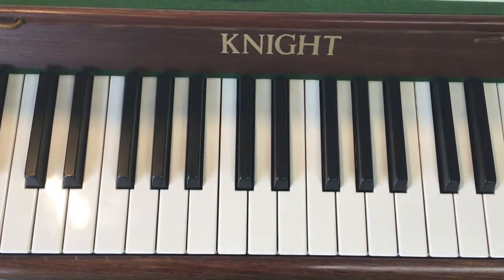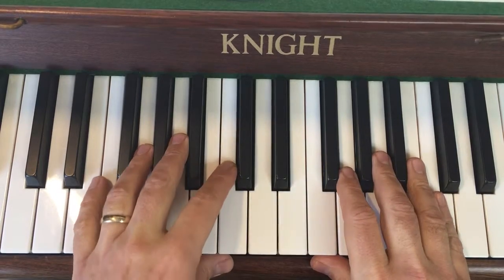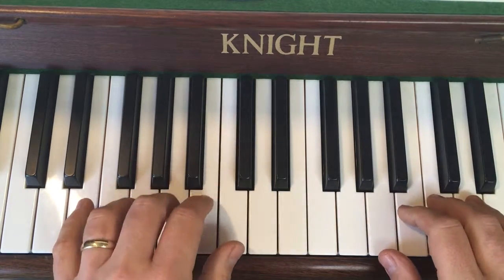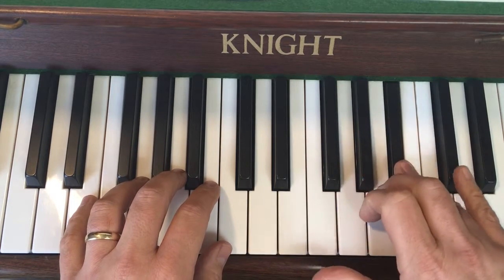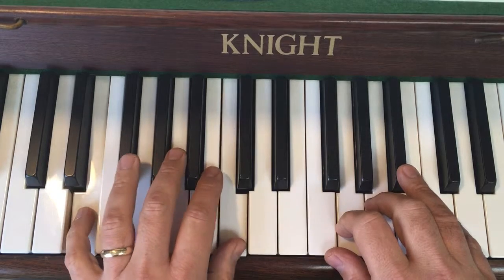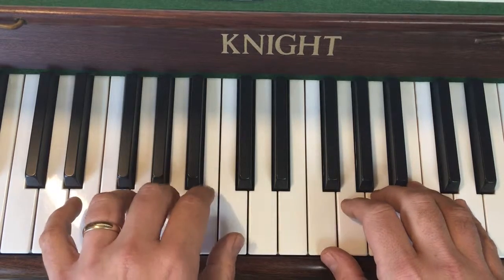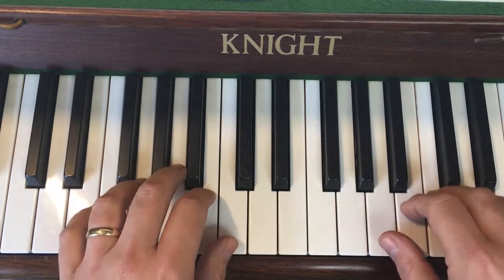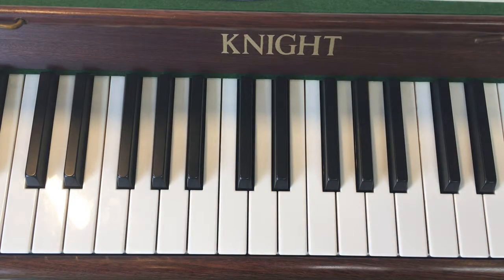In the Distant Forest - 6 (Bar 24-28)